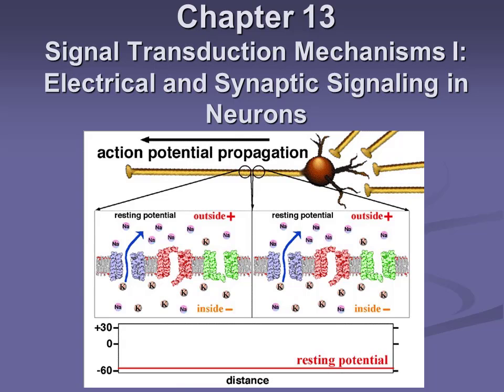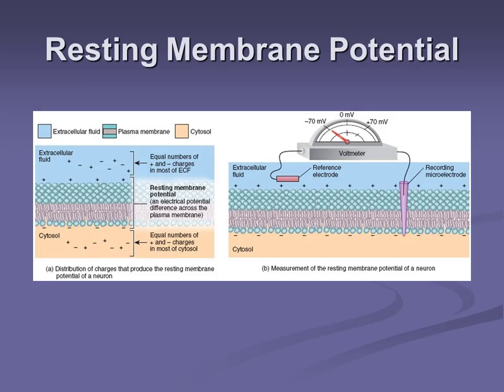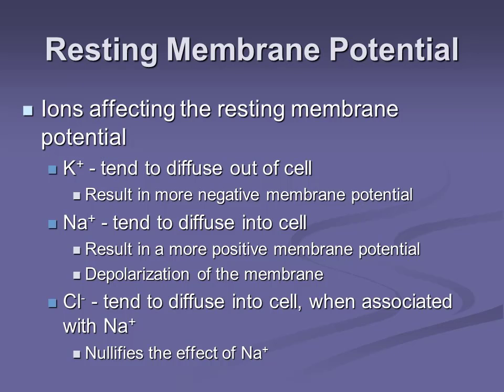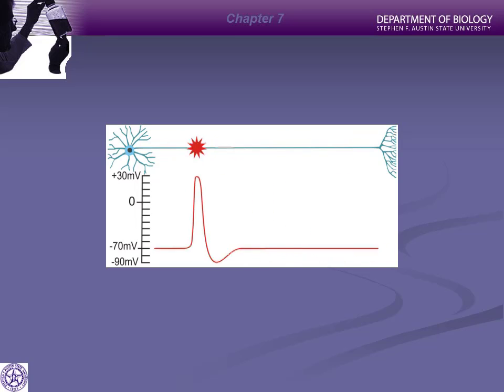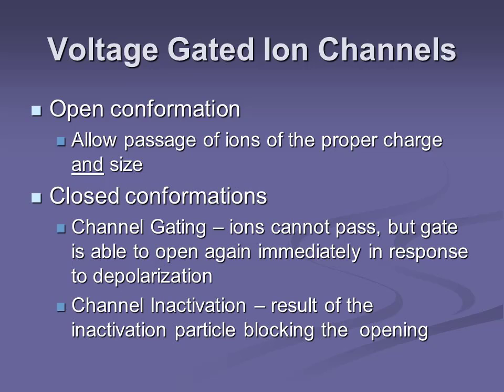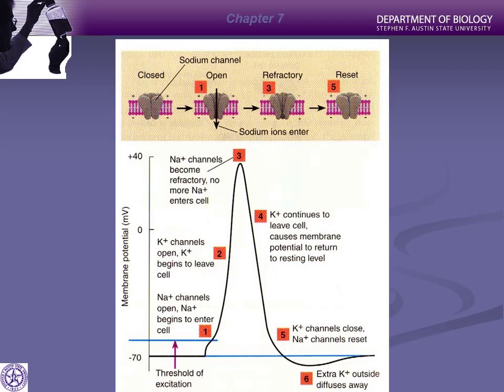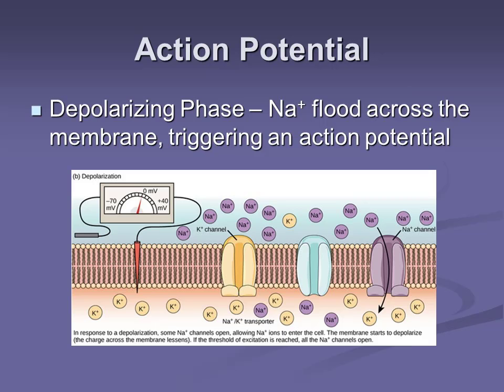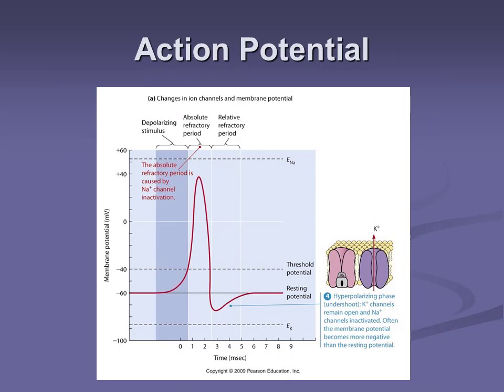chap 13a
Cell Biology Chapter 13 - part A